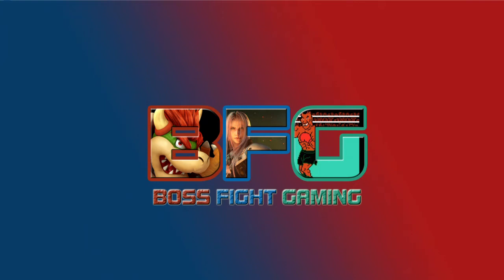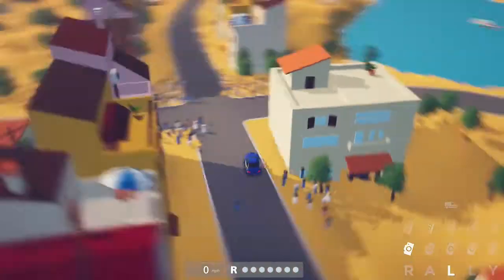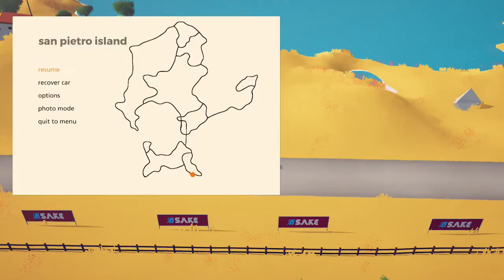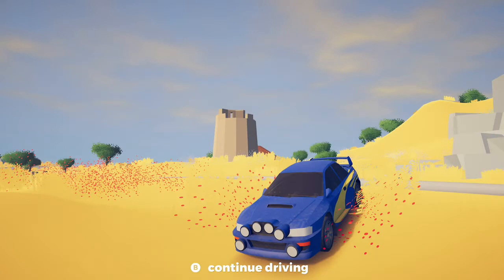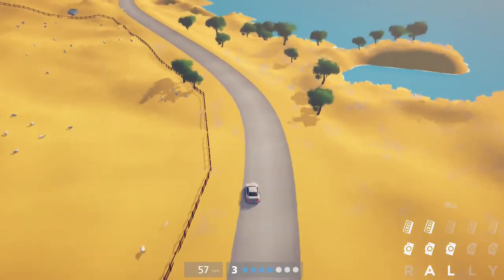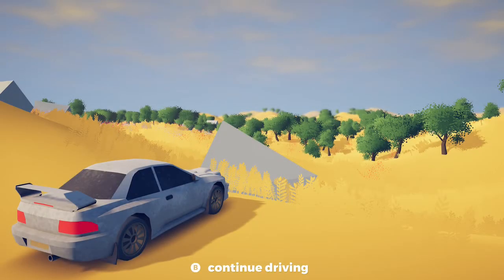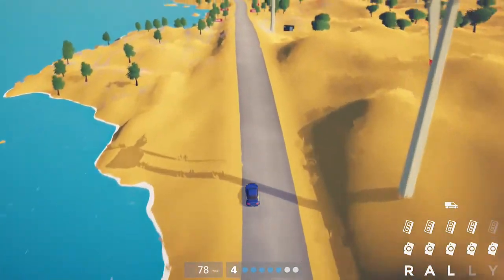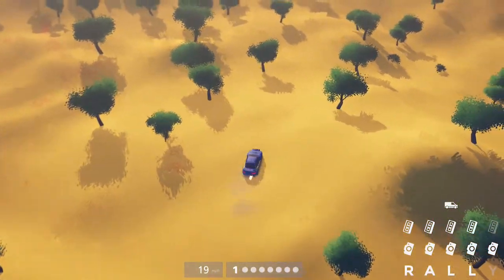Art of Rally - Achievement Guide - Espresso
You will need to collect all of these collectables in free roam on the map San Pietro Island. Each collectable is always found on a road so you don't need to venture into the dunes or sand pits. Start a free roam from the main menu and choose San Pietro Island, you need to unlock this first by collecting all the letters in the Kortkatti Lakes free roam.

There are 5 of each Collectable apart from the van which there's one of.
5 x tapes
5 x view points (cameras)
5 x Letters (R A L L Y)
1 X Van (Actual vehicle parked in the level, you don't pick it up, just drive close)

I collect them in this order =

View Point (Camera) (Video Time = 01:30)

Tape (Red Tape) (Video time = 02:00)

View Point (Camera) (Video Time = 02:55)

Tape (Teal Tape) (Video Time = 03:30)

Letter (A) (Video Time = 04:27)

View Point (Camera) (Video Time = 04:40)

Letter (R) (Video Time = 06:00)

View Point (Camera) (Video Time = 06:25)

Tape (Pink Tape) - (Video Time = 07:00)

Van - (Video Time - 07:30)

View Point (Camera) (Video Time = 07:45)

Letter (L) (Video Time = 09:05)

Tape (Purple) (Video Time = 10:10)

Letter (L 2) (Video Time = 11:20)

Tape (Yellow Tape) (Video Time = 12:25)

Letter (Y) (Video Time = 13:00)